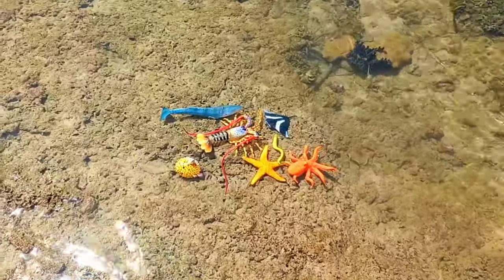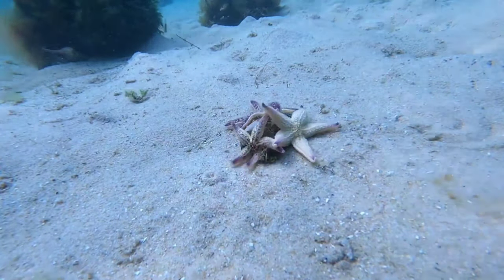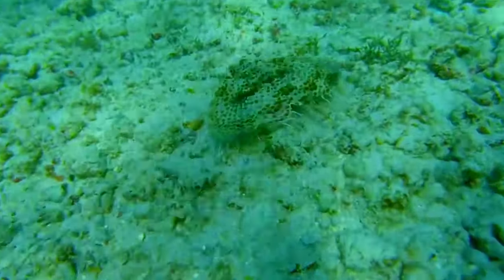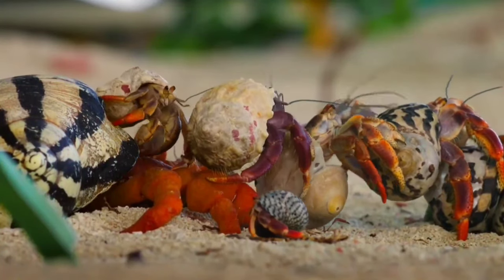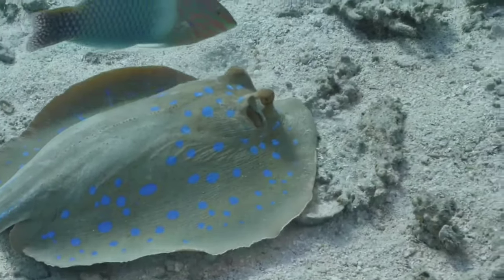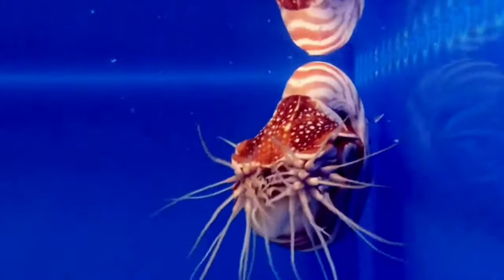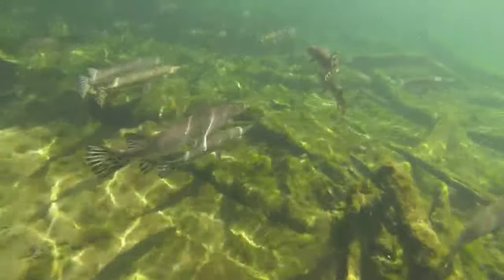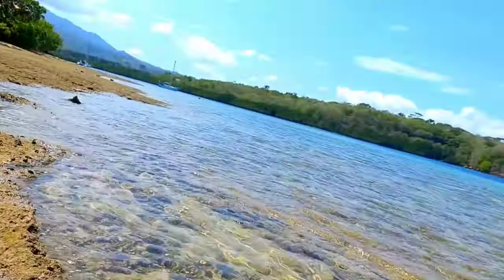SEA ANIMAL SHARK,STINGRAY,STARFISH,SPOTTES EAGLE RAY OCTOPUS,LARGEMOT BAS,DUGONG,MANTARAY,DOLPHIN 18